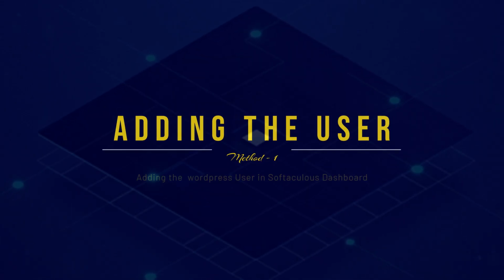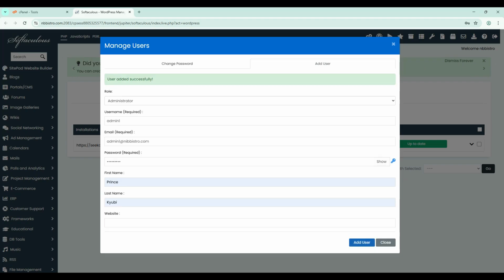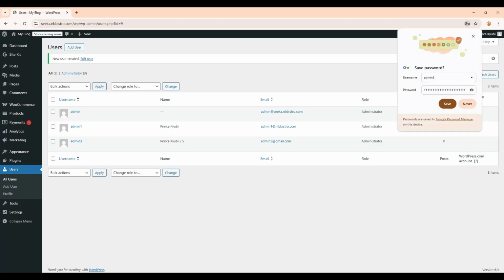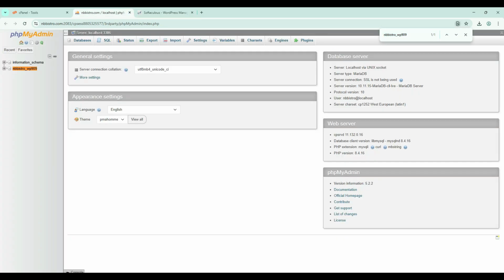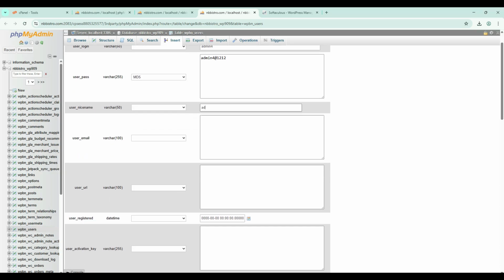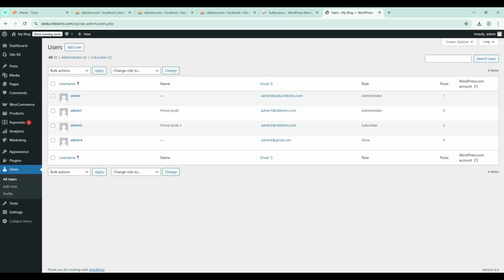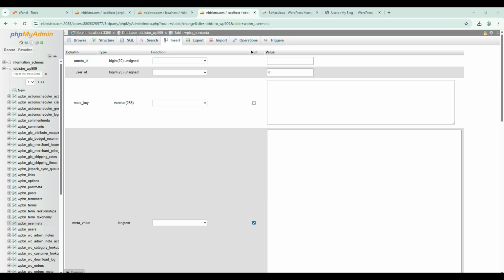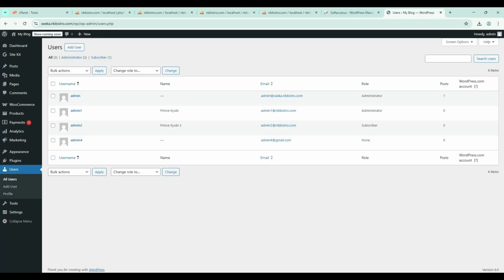How to Create & Add Users in WordPress 👥🔥 | 3 Differents Methods - SeekaHost India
Managing a WordPress website often means working with a team — and that starts with adding the right users with the right permissions. 👥
In this video, you’ll learn how to add a new user in WordPress using 3 different methods, so you can safely share access without risking your site.

Instead of guessing roles or making mistakes, this tutorial walks you through each method clearly and practically, helping you choose the best approach based on your needs.

🔍 What you’ll learn inside:

• How to add users from the WordPress dashboard
• Understanding WordPress user roles and permissions
• Alternative ways to create users securely
• Best practices for managing multiple users

Time Frame:

00:00 - Introduction
00:20 - Adding the WordPress User in Softaculous Dashboard
01:10 - Adding the WordPress User in Wordpress Dashboard
01:47 - Adding the WordPress User Through PHPMYADMIN

Meta Key:
wp_capabilities. (Use your database prefix accordingly.)

Meta Value: (Assigning the role default Text)

Contributor – a:1:{s:11:”contributor”;b:1;}

Author – a:1:{s:6:”author”;b:1;}

Editor – a:1:{s:6:”editor”;b:1;}

Administrator – a:1:{s:13:”administrator”;b:1;}

Whether you’re running a blog, business website, or client project, proper user management is essential for security and smooth workflow.